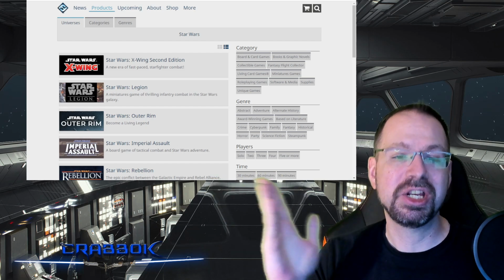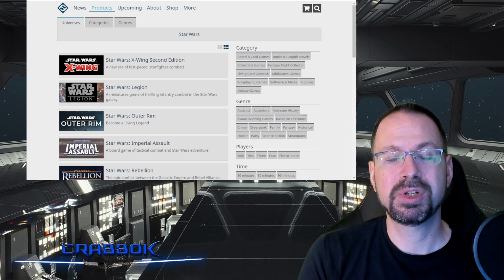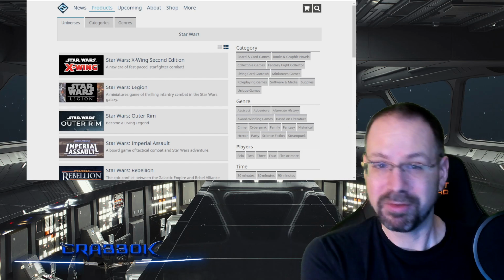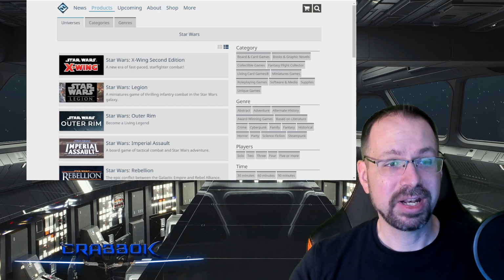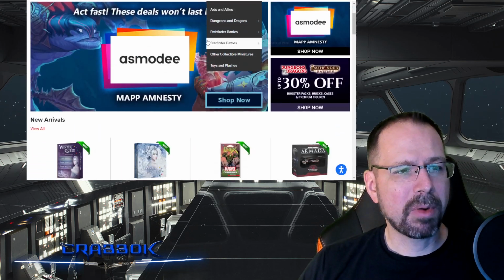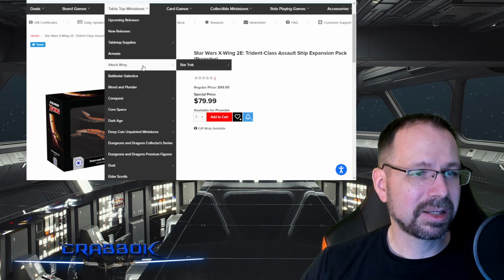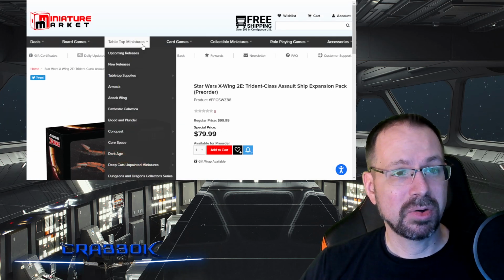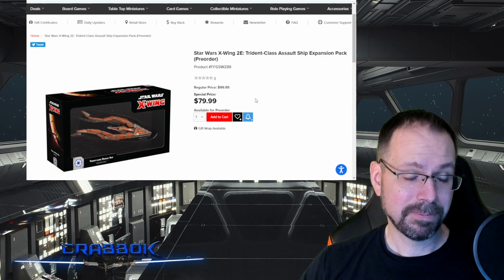Where Can You Buy This Stuff? X-Wing, Armada, Legion, and More!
I get alot of people asking me where I can buy this stuff!